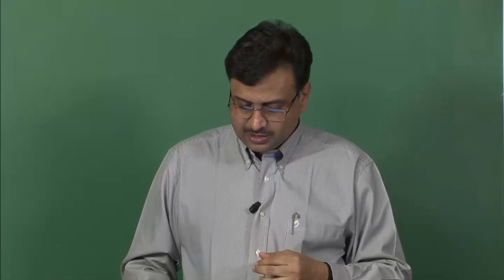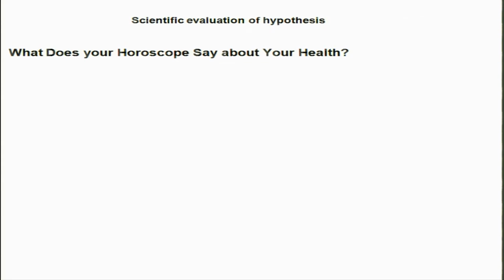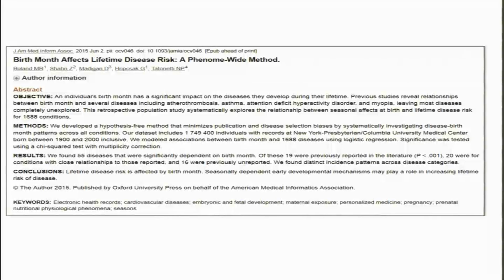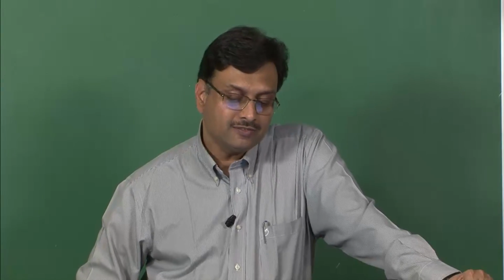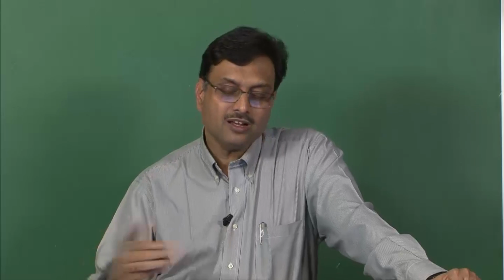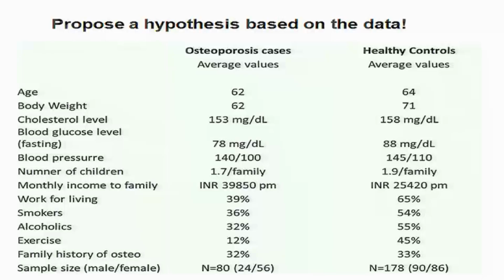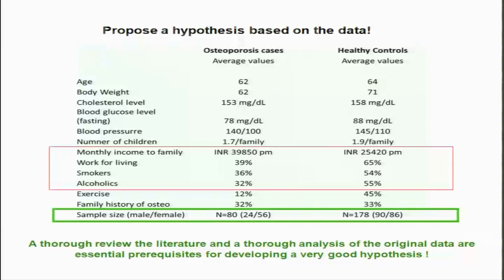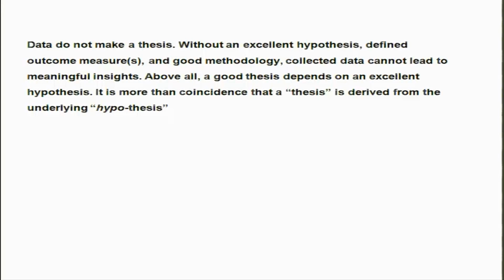Lecture 6: Testing the Hypothesis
This lecture would discuss on how to test an hypothesis and why testing an hypothesis is important in scientific discoveries.